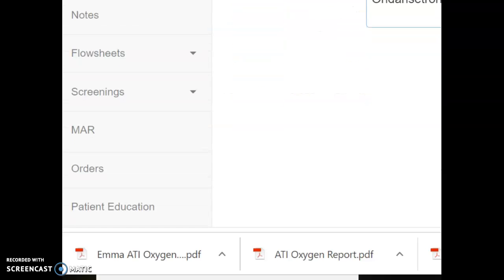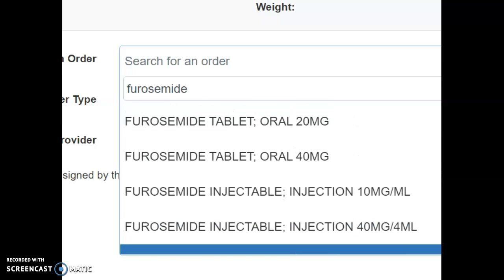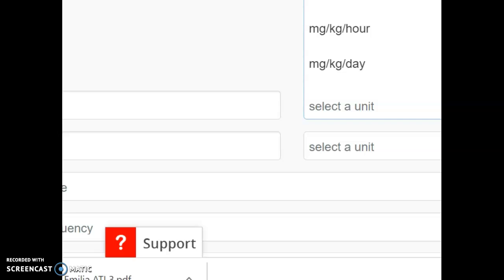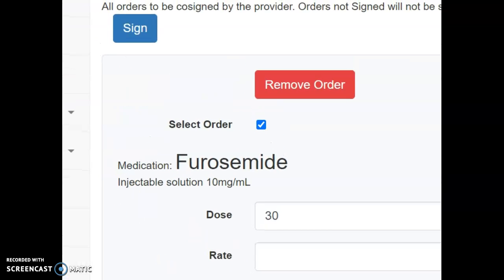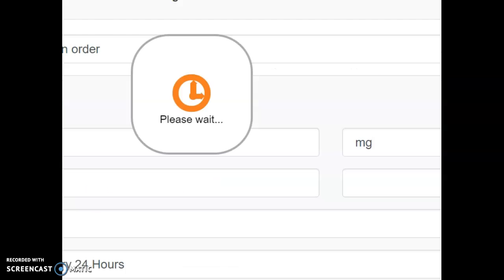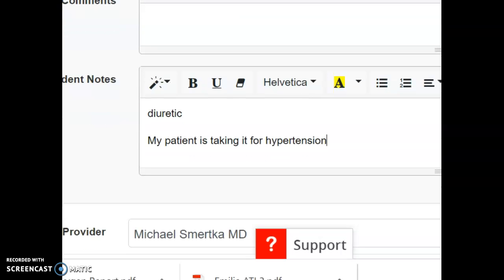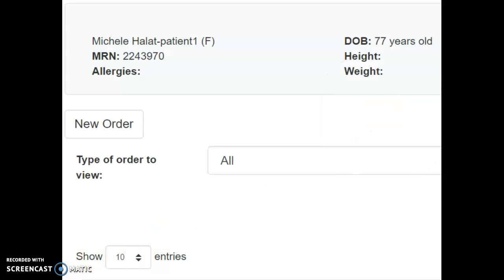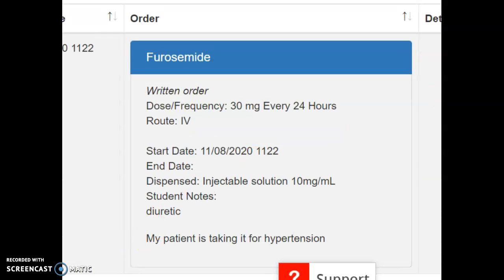How to upload orders into EHR Tutor